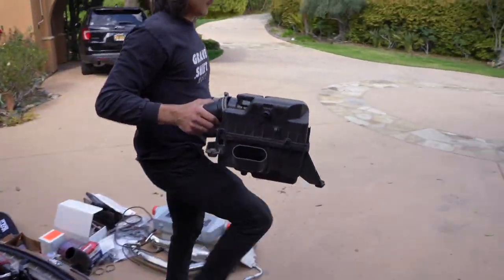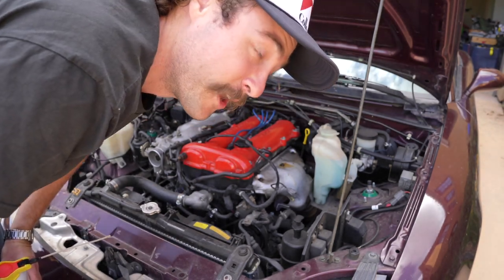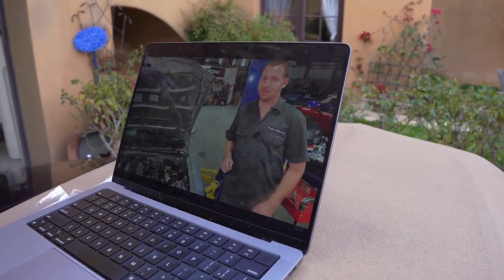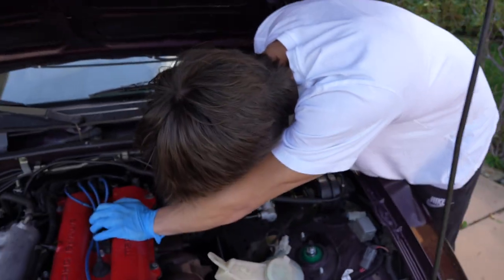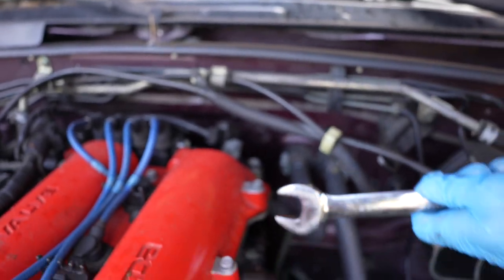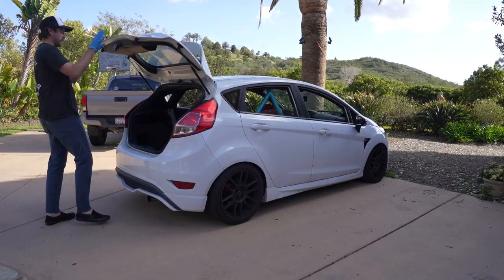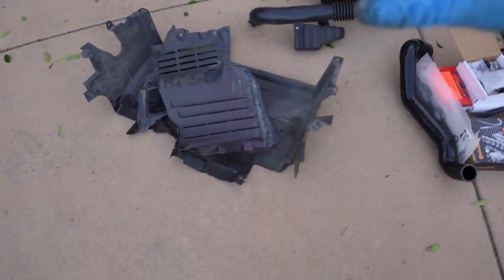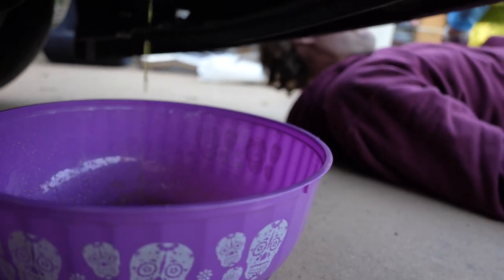TURBOCHARGING A 200,000 MILE MIATA... HOW LONG WILL IT LAST??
Today is day 1 of turbocharging our 200,000 mile Mazda Miata! The install series will be an ongoing series for the next week or so, then well start tuning and making some power!
Today we ran into a few issues, most of it coming from inexperience. BUT, we have a bolt that absolutely will not budge, and it happens to be a very important bolt. Watch out for next episode!
Shop on throtl.com for a chance to win an Audi S4 plus $20,000. $1 spent = 1 entry.